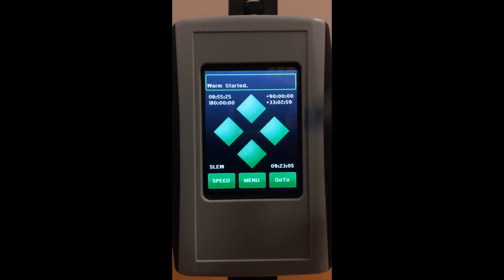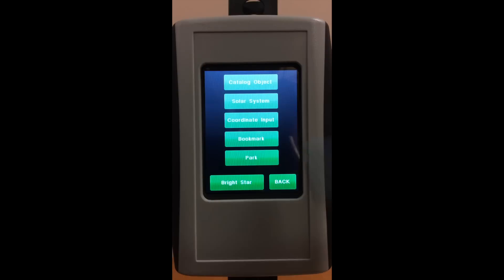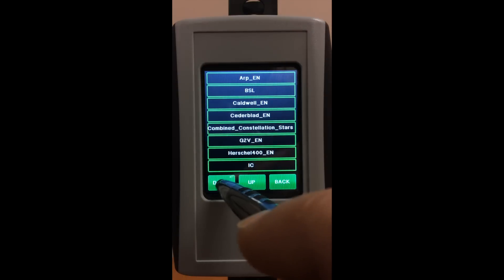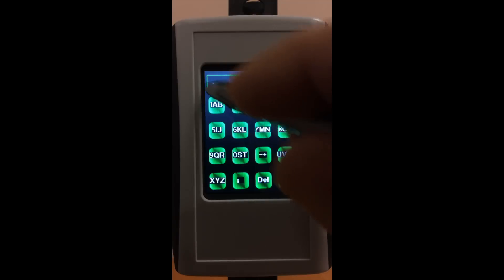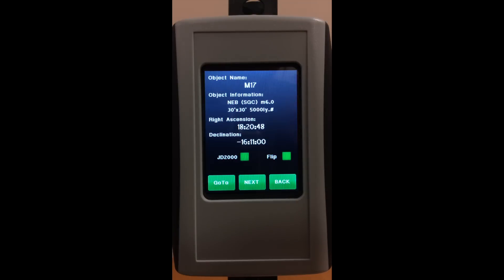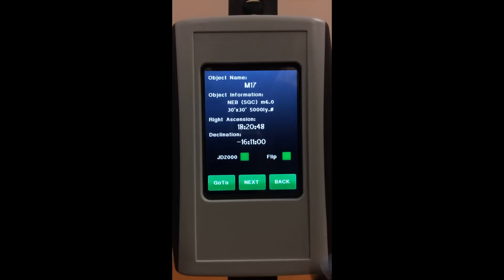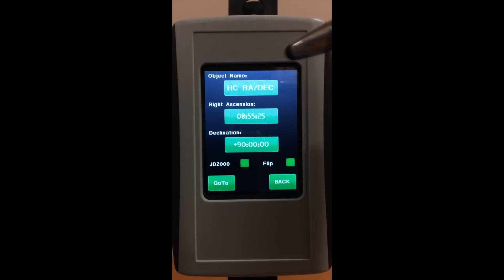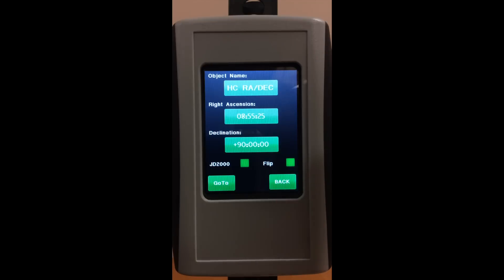Losmandy Gemini 2 GOTO FUNCTIONS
Losmandy Gemini 2